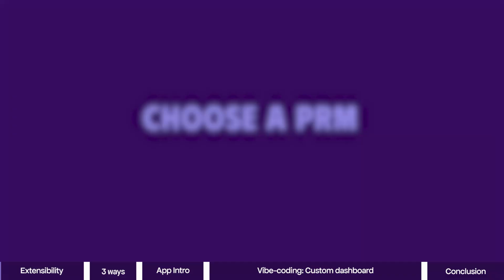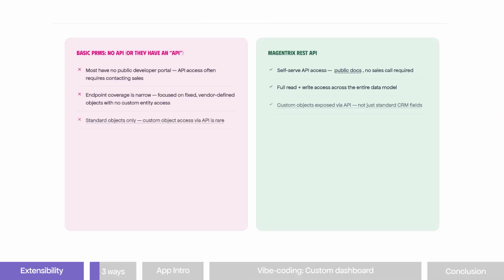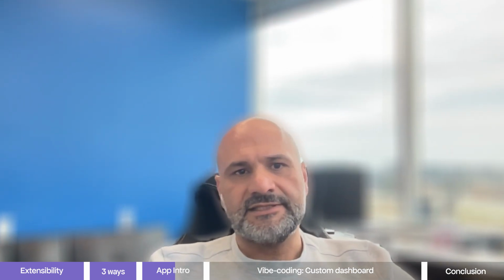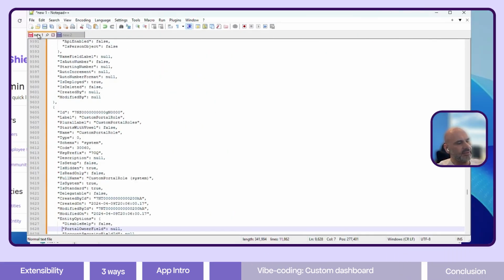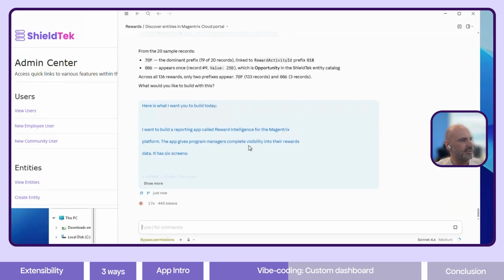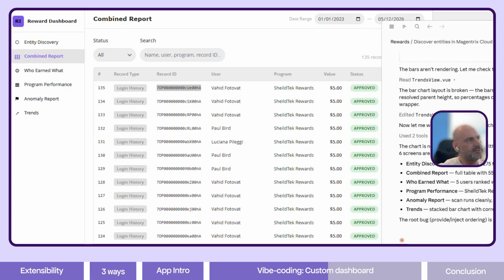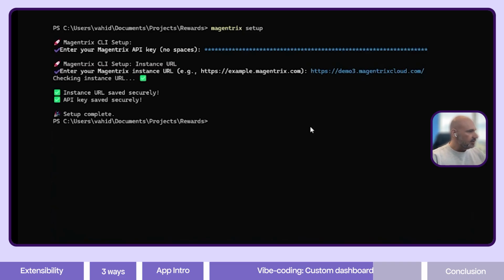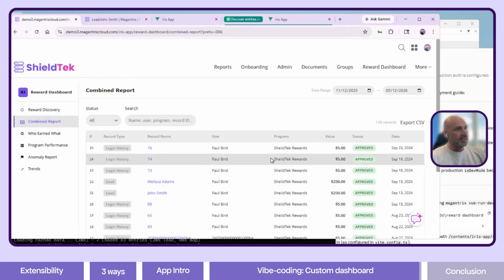3 Ways to Build Integrations to Your PRM – and why Basic PRMs max out at 0.5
Most PRMs tell you they're extensible. What they mean is you can configure the options they built – that's not a customizable partner portal, that's a template with a logo swap. We call these: Basic PRMs*
In this video, we walk through the 3 routes to extending and integrating your Magentrix PRM & partner portal — and show a real demo of what's actually possible when your PRM has no architectural ceiling.

🟣 Method 1: Zapier & Make (01:32)

🟣 Method 2: REST API (01:51)
Everyone claims to have an API. But with Basic PRMs, that usually means:
❌ Gated access
❌ Narrow endpoint coverage
❌ Read-only or inconsistent write support
❌ No path to connect your data warehouse

Magentrix's REST API gives you:
✨ Full read and write access across your entire data model, including custom objects
✨ Webhook support for real-time events
✨ Schema-level access, including the entity list with KeyPrefix mappings that made the reward reporting solution we're building today possible

🟣 Method 3: IDE & CLI (02:55)
Build native applications on the Magentrix platform. You can build custom apps that live natively inside the platform, sharing the same authentication, data, theming, and user experience as the rest of the portal. You can build them using:
✨ Our browser-based IDE
✨ Or our CLI, which supports version control and CI/CD pipeline integration
✨ Or vibe-code right in Claude and push your code to our IDE / CLI

* Note on "Basic PRMs": Fereshta Nouri, our Head of Product Marketing, has coined the term "Basic PRMs" and has defined it as: SaaS-based PRMs with fixed out-of-the-box features and either non-existent or insufficient enterprise-grade capabilities for partner operations.

DEMO: Showing Methods 2 (and 3) in action (04:46)
Method 2: Using the Magentrix REST API to query entities, and deploying via CLI using the new Magentrix IRIS framework and Vue.js. (and Method 3 is shown for the dashboard portion: Vibe-coding a custom Reward Intelligence dashboard locally with Claude)
✨  The demo in this video shows a Reward Intelligence dashboard built as a native app inside a Magentrix portal, resolving polymorphic entity relationships dynamically at runtime.
❌ No Basic PRM can do this, not because of a missing feature, but because SaaS architecture makes it structurally impossible.

Everything you see on screen came through the REST API — no direct database access, no platform code changes, no feature requests to Magentrix.
1. Cross-entity reads: A single rewards record references a user, a program, and a linked business record across separate tables. The API fetched all three in parallel and we stitched them into one unified view.

2. Polymorphic field resolution: The RecordId on a Reward can point to any entity type. We used the API's entity registry endpoint to identify the record type at runtime, then fetched the actual record name dynamically — no hardcoding, no manual configuration.

3. Custom aggregation: Magentrix stores rewards individually. We pulled the raw records and built the aggregation logic ourselves: the leaderboard, approval rate analysis, month-over-month trends.

4. Data integrity checking: We used the retrieve endpoint to check whether each linked record still exists. Deleted records return nothing — flagged as orphans. Not possible through the portal UI.

5. Responsible pagination: Data fetched in controlled pages using LIMIT and offset, with record names lazy-loaded only for visible rows.

👉 The Magentrix REST API is a complete platform interface. A developer can build an entirely new user experience, discover the data model dynamically, aggregate and analyze data in custom ways, and check data integrity — without touching a single line of platform code.

Video credits:
Editor & Creative Director: Fereshta Nouri
Video production: Agency